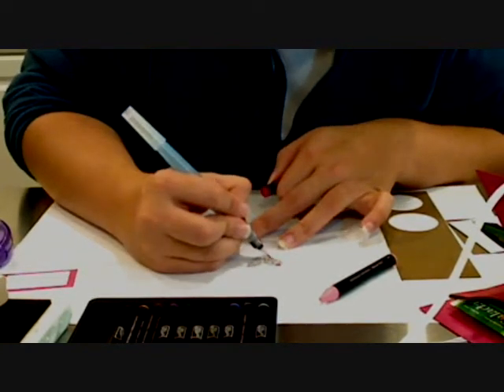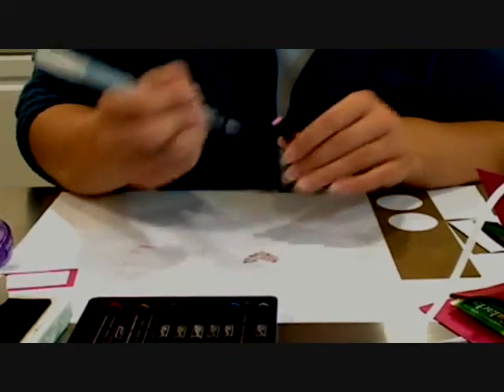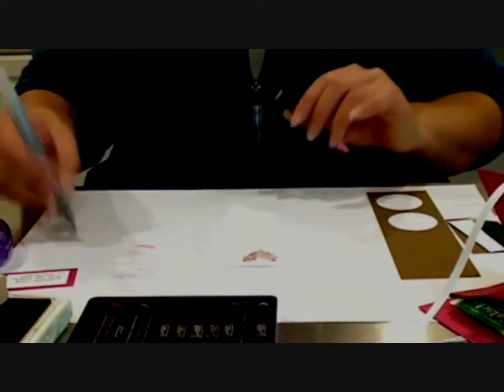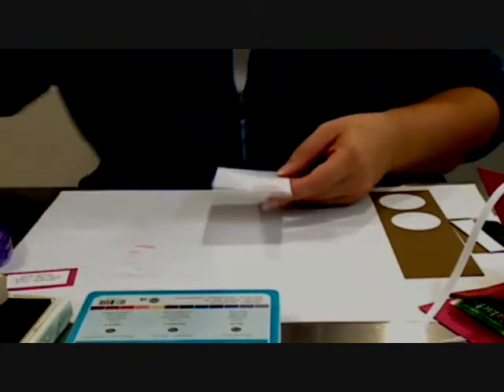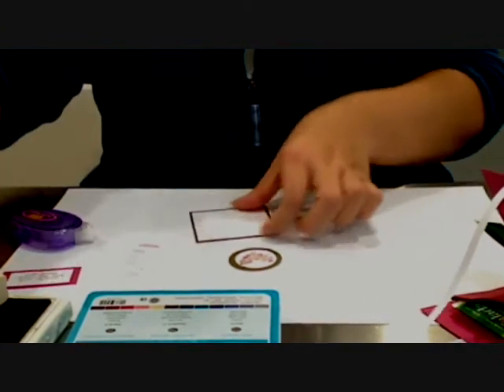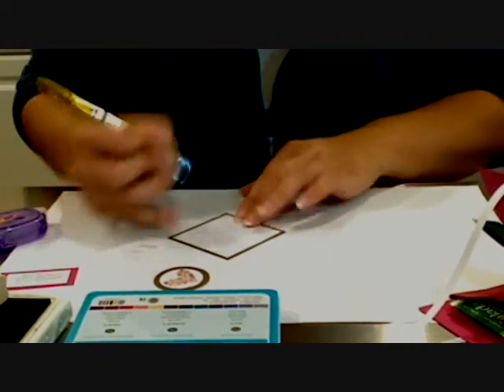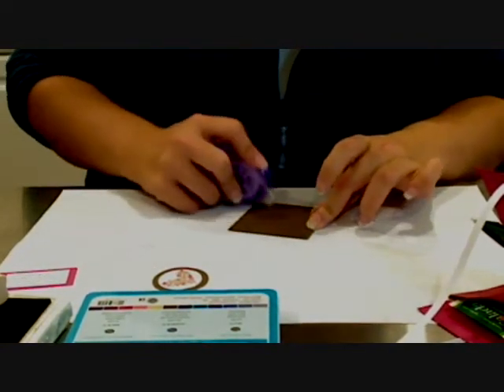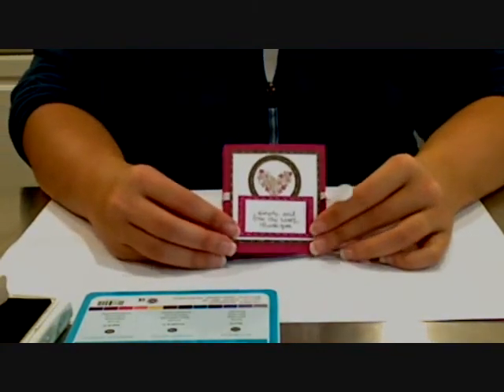Stampin Up Tea Bag Holder Part Two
Simplystampin4u October 2009 Card Class Tea Bag Holder Card. We are using the Simply Said Stamp Set with this 3 dimensional card. All images copyright Stampin' Up!. Join our classes and you will receive the dimensions, ingredients and supplies to make this project. Stop by our blog at simplystampin4u.blogspot.com.